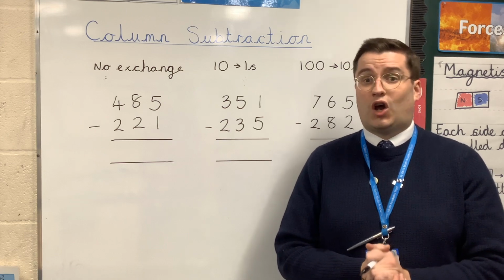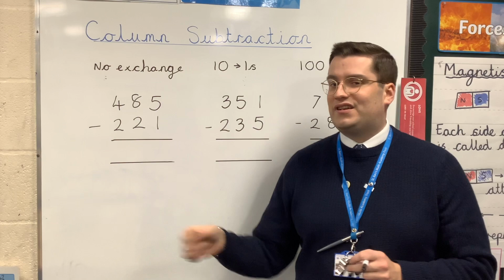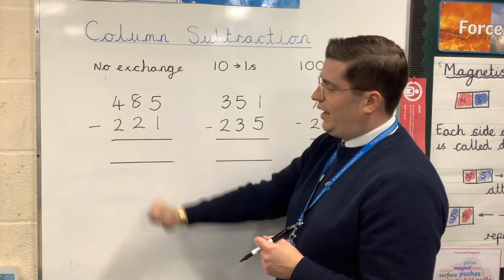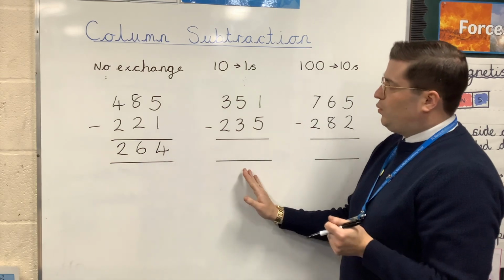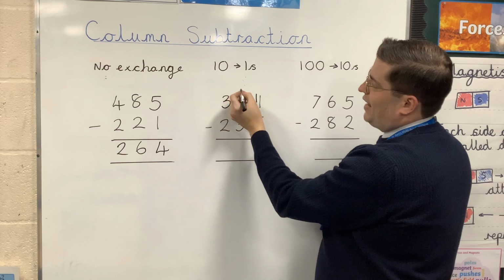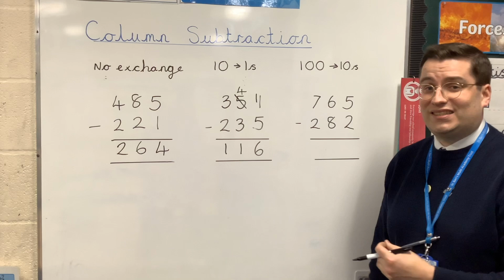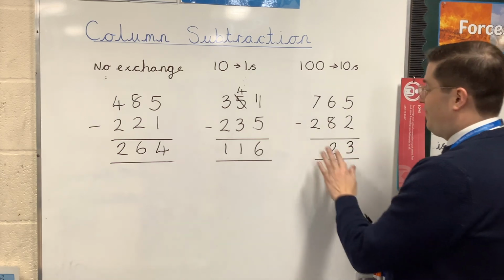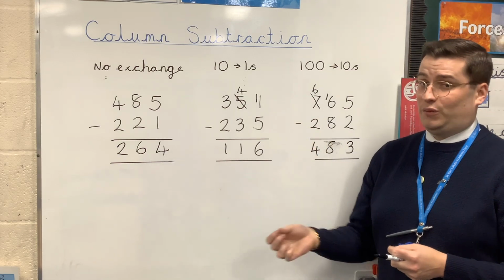Column subtraction - Year 3